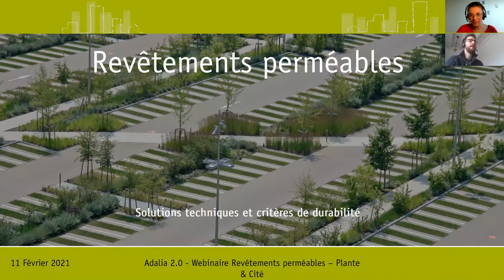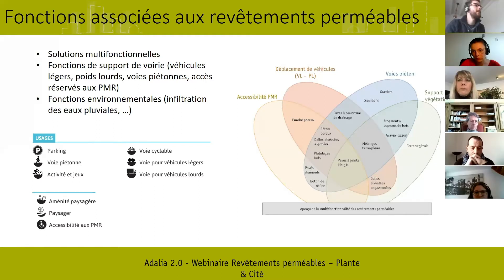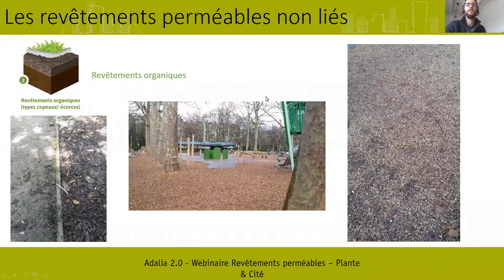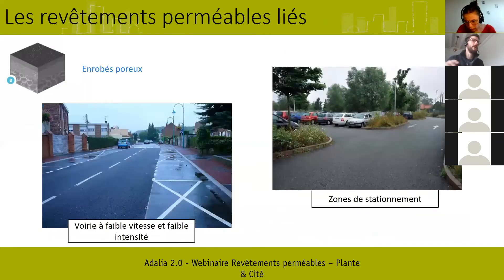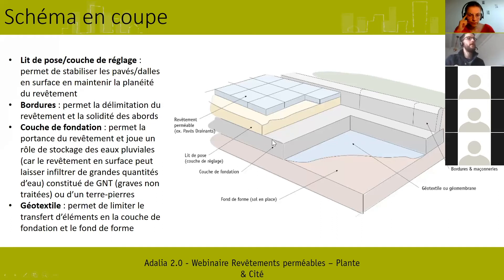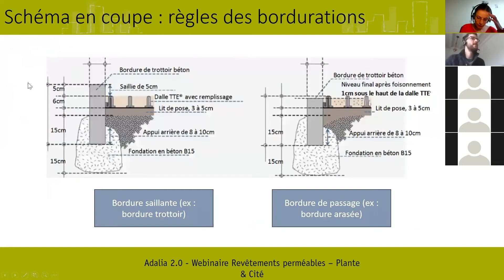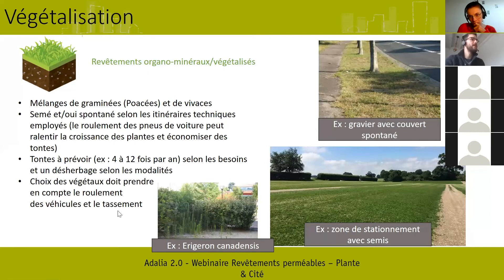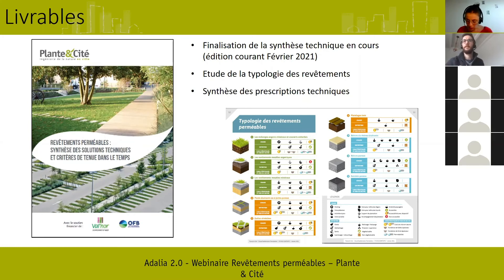Webinaire : "Les revêtements perméables, solutions techniques et critères de durabilité "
Webinaire: Les revêtements de sols extérieurs perméables peuvent présenter un avantage environnemental important : la capacité d'infiltration permet à l'eau d'être filtrée et absorbée naturellement par le sol plutôt que d’être acheminée massivement vers les égouts pluviaux et, éventuellement, vers les principaux cours d’eau. Ainsi ils pourraient contribuer à la lutte contre les inondations et contre les îlots de chaleurs.

Le webinaire que nous vous proposons vous sera présenté par Robin Dagois de Plante & Cité et vous permettra d'acquérir les notions clés en termes de revêtements (perméabilité, possibilité de végétaliser, entretien, accessibilité...) et soumettra une typologie de revêtements ainsi que des conseils pour assurer leur durabilité et l'optimisation de leurs fonctions rendues.

Cette formation en ligne est  proposée par l'ASBL Adalia 2.0, spécialisée dans l'information et la formation des gestionnaires d'espaces verts publics aux alternatives écologiques. Adalia 2.0 sensibilise et conseille également les citoyens sur le jardinage écologique, l'importance des pollinisateurs et de la biodiversité.

Zéro pesticides pour plus de nature !